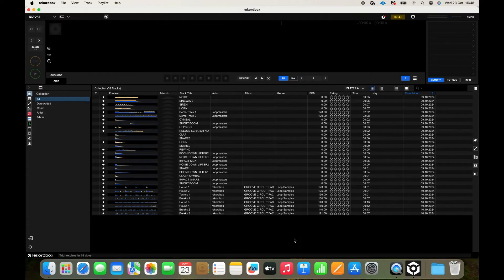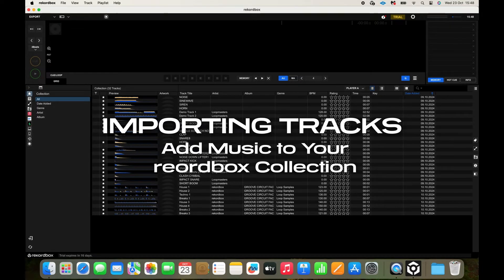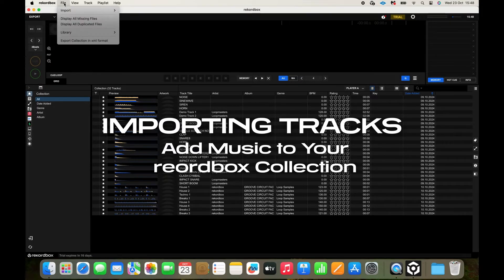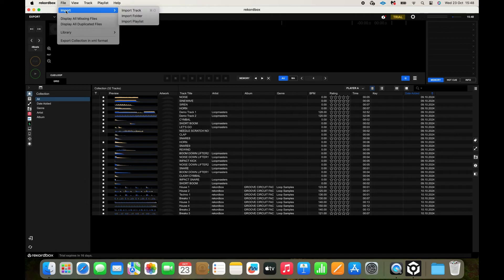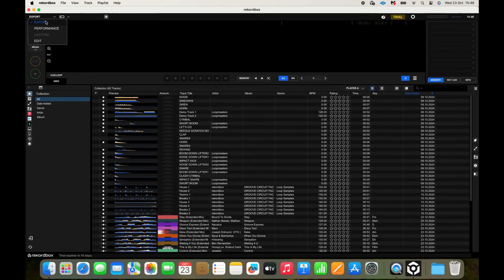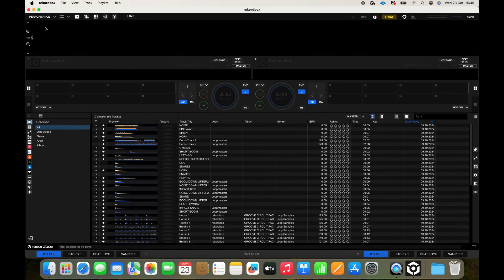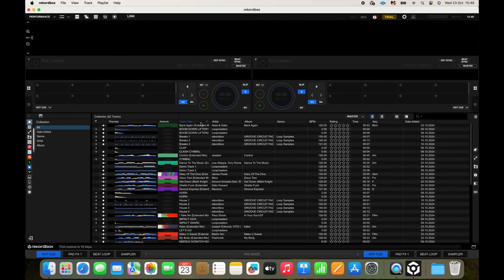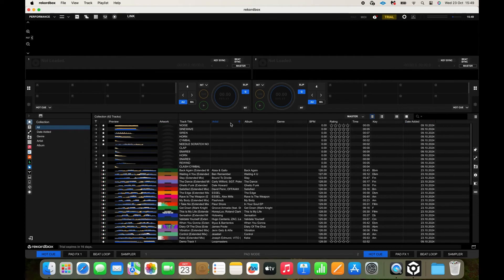DDJ-FLX2 Quick Start Guide - rekordbox Laptop Settings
This video helps you setup our rekordbox software for using the DDJ-FLX2 DJ controller.